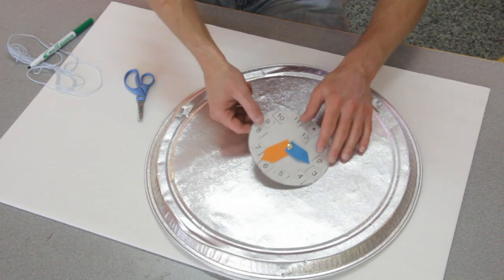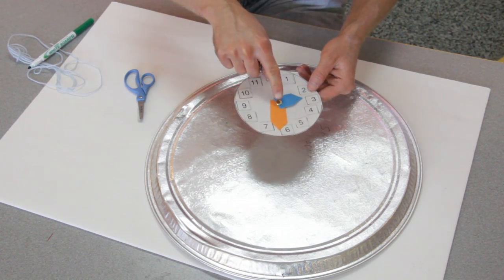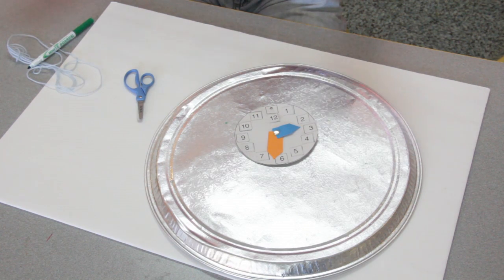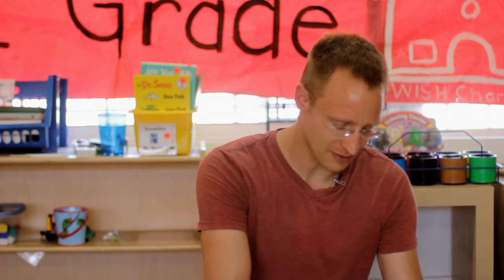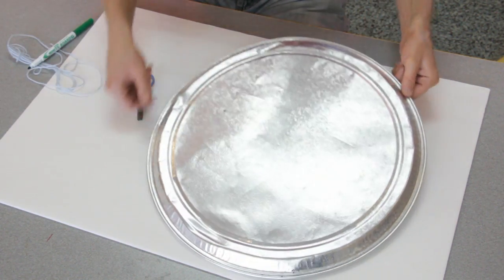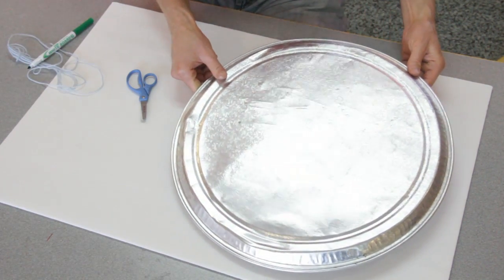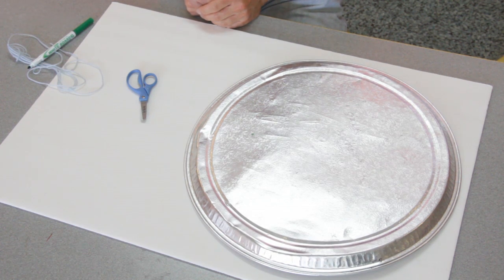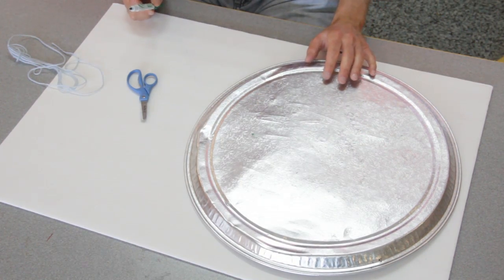A Clock Project for Kindergarten : Early Education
A clock project for kindergarten can be great for teaching kids both about telling time and about mathematics. Find out about a clock project for kindergarten with help from an experienced educator in this free video clip.

Series Description: Early education is very important, as children begin learning at a really rapid pace at an early age. Get tips on early education with help from an experienced educator in this free video series.